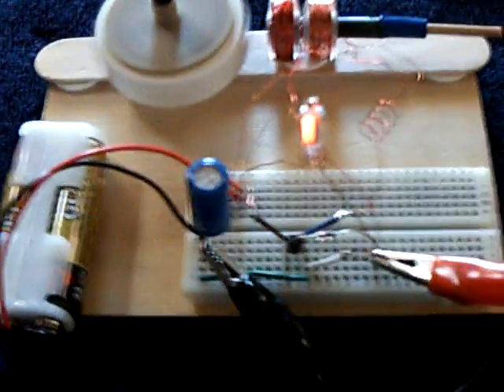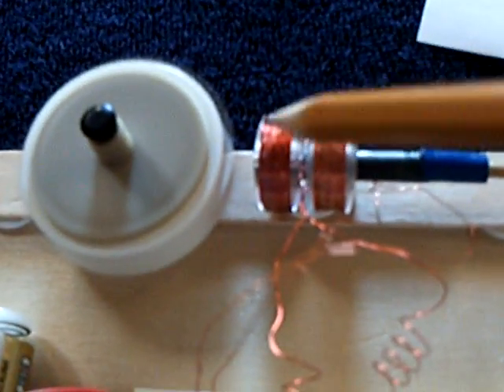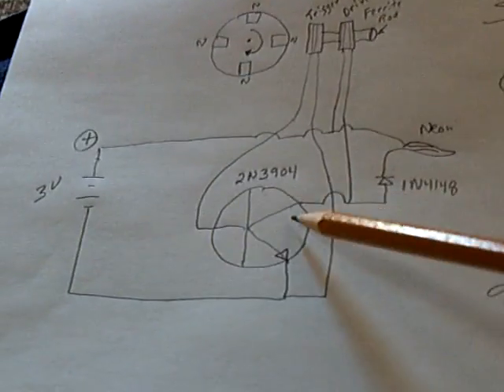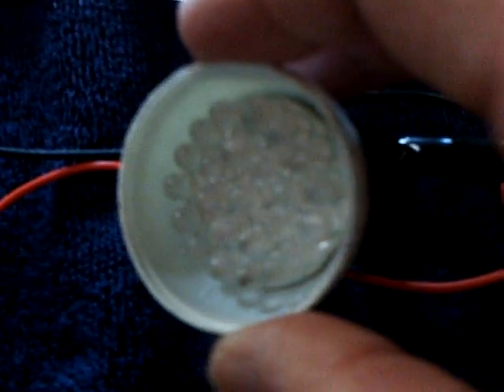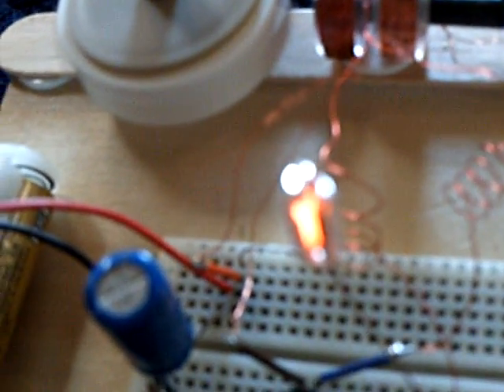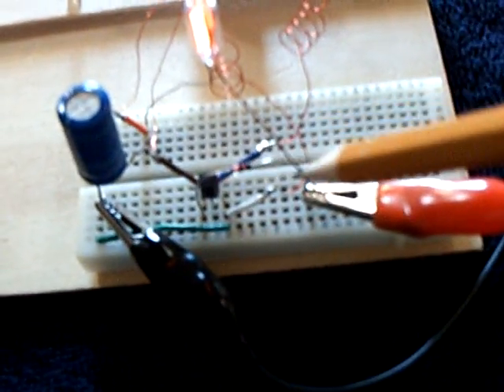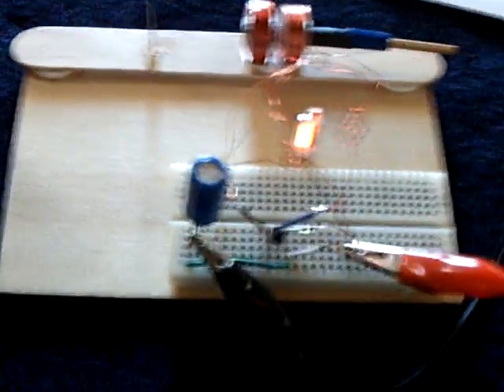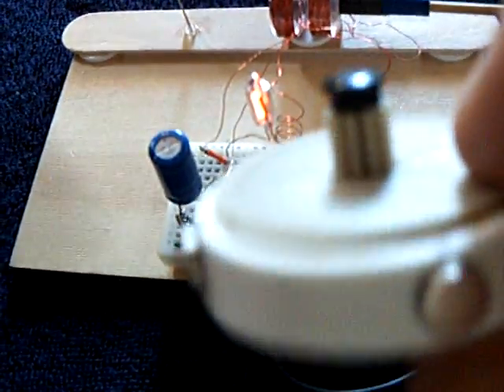Simple Electronic Pulse Motor ----- With HV Output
This is a simple 3 volt homemade electronic pulse motor that will output over 60 volts pulsed DC while it is running ---or when it is stopped!